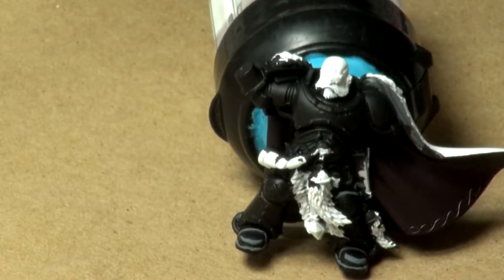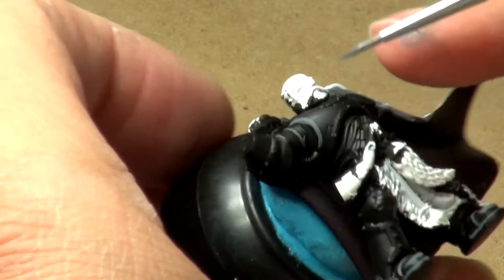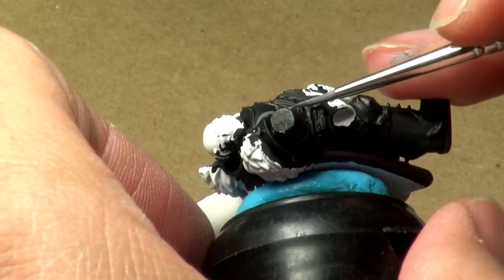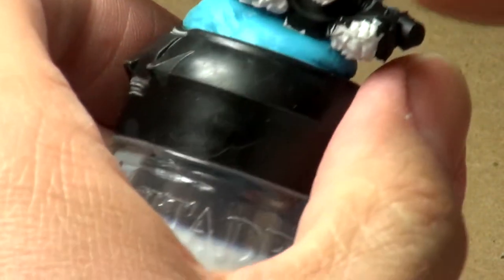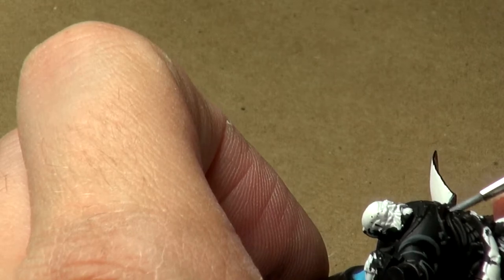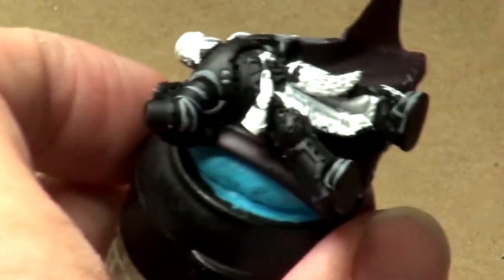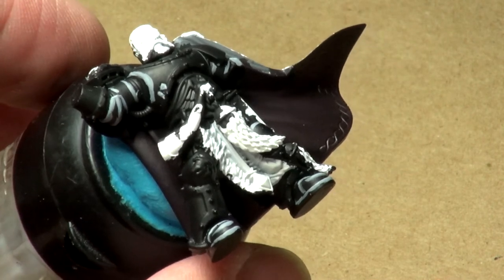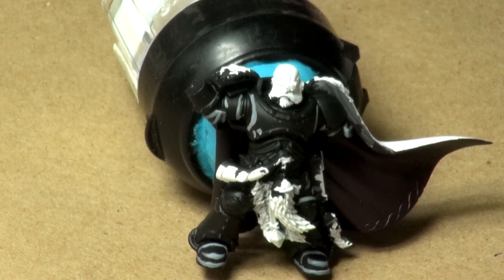Watch Me Work: Ulrik, the Slayer (Part 3)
Yay, more edge highlighting.